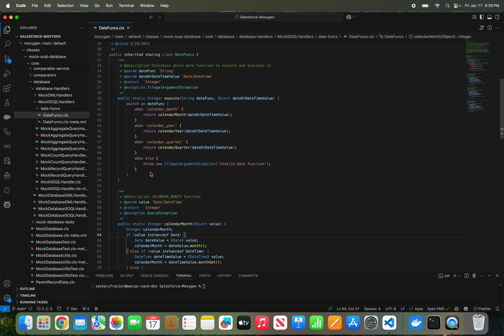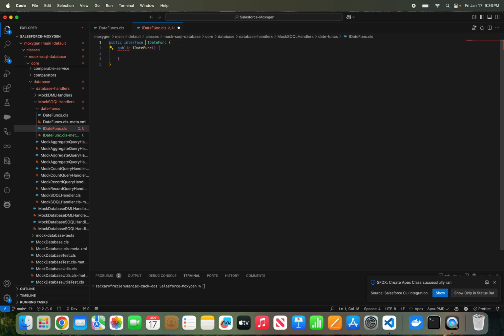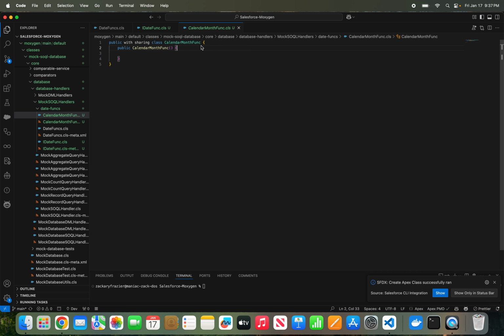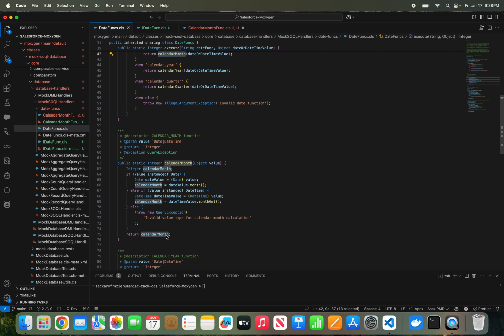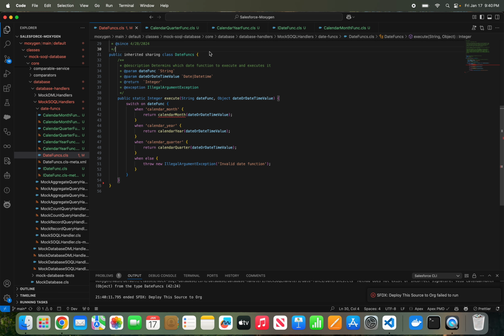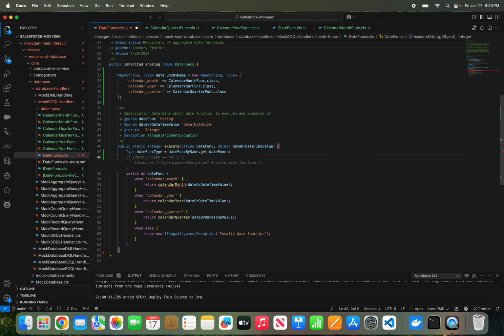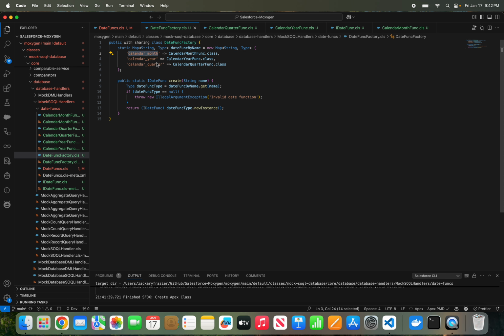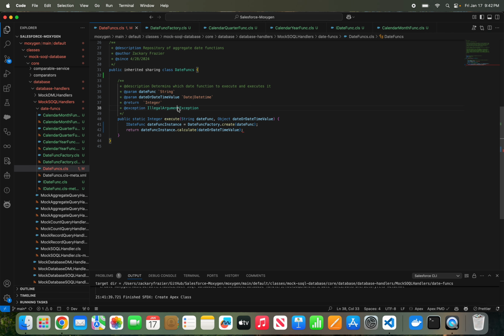Salesforce - Strategy Factory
Example of how to implement a strategy pattern and a strategy factory in real Apex code from the Moxygen project.